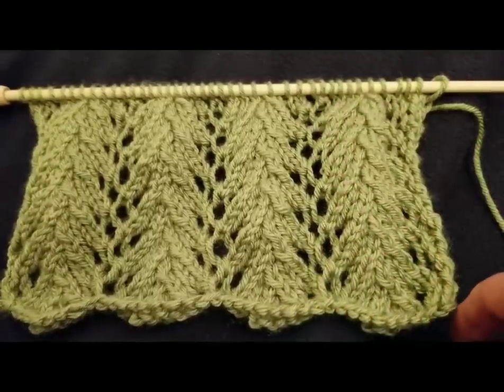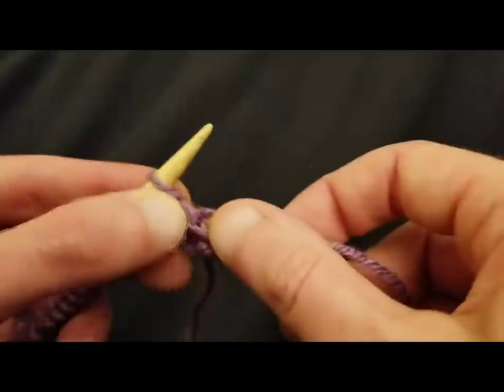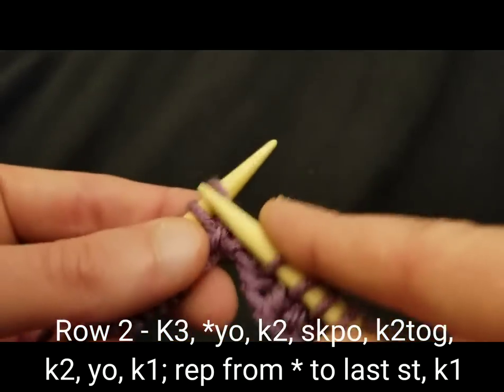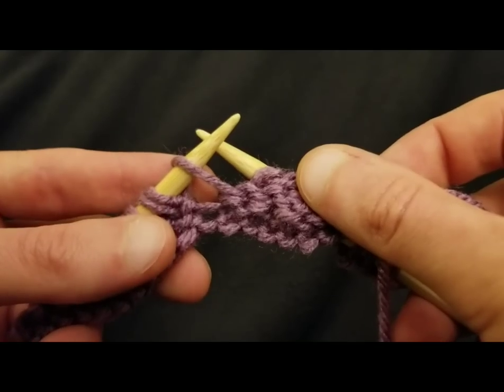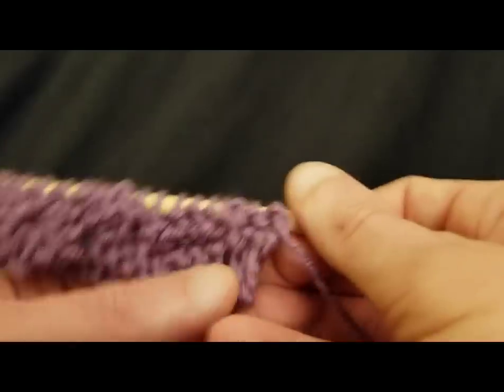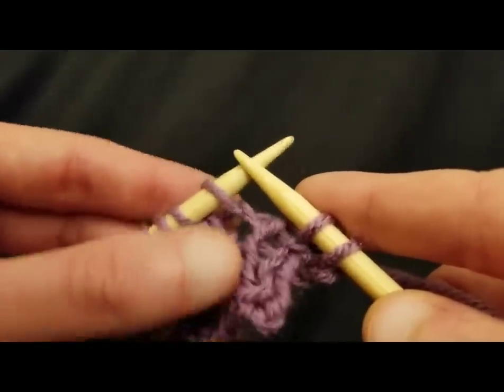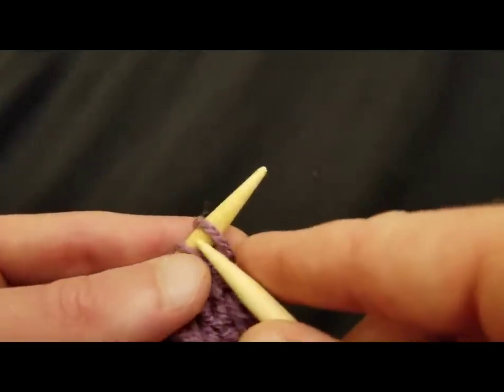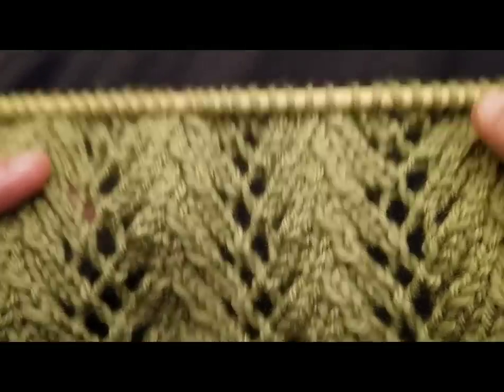The Fern Lace Stitch Knitting Tutorial!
Below are the timestamps for your convenience and some links you may find helpful -

Row 1 - 4:10
Row 2 - 7:33
Row 3 - 12:11
Row 3 - 15:59
Repeats of...
Row 2 - 21:05
Row 4 - 26:05